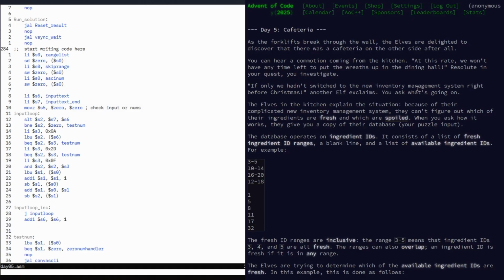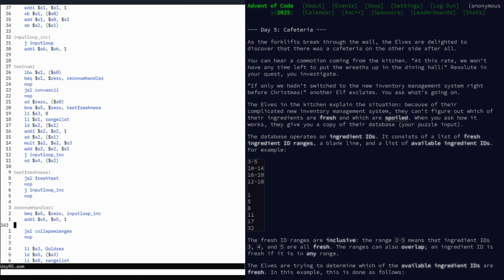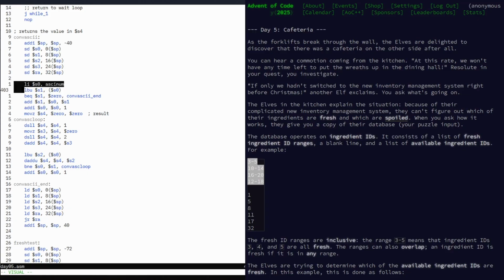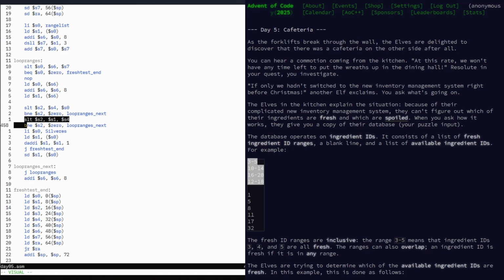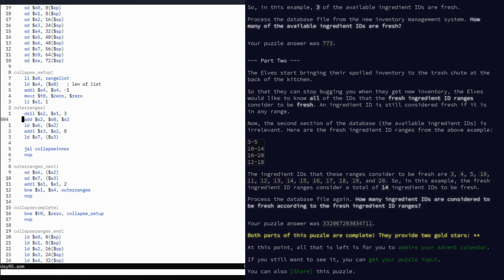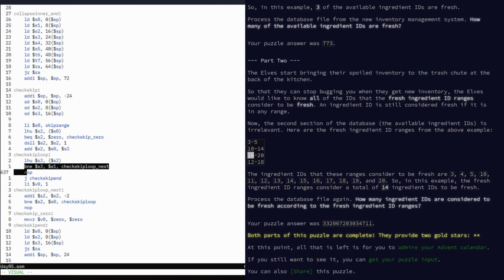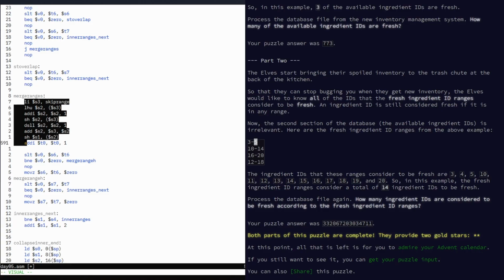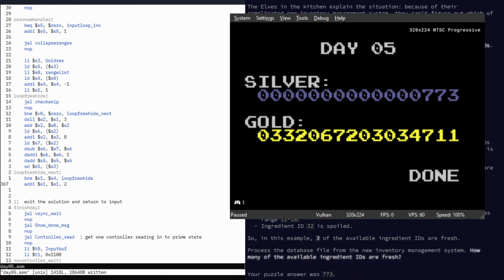Day 05 Cafeteria Advent of Code 2025 in MIPS ASM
Day 05 solution for Advent of Code 2025 in MIPS assembly for the PS2.
A stream rewriting the Day 02 solution is planned for the end of this series.